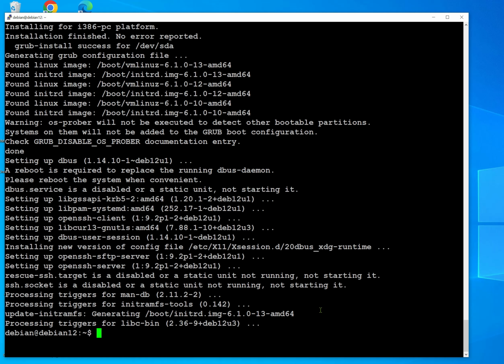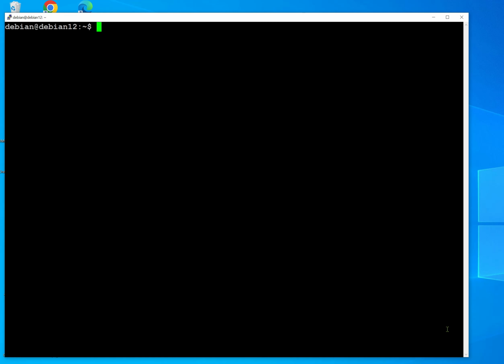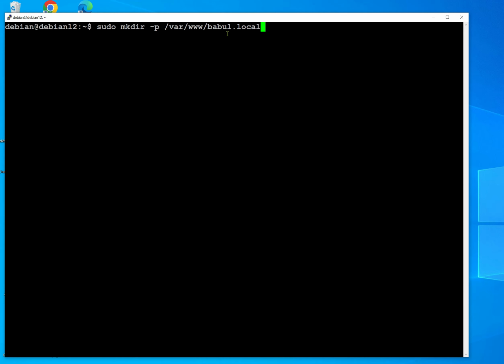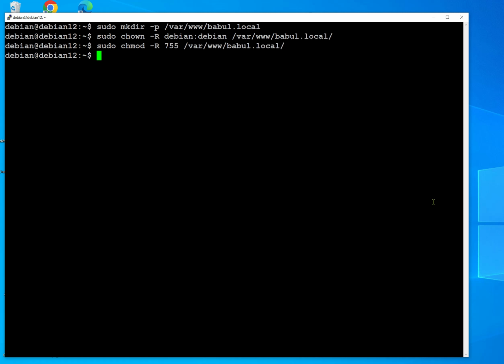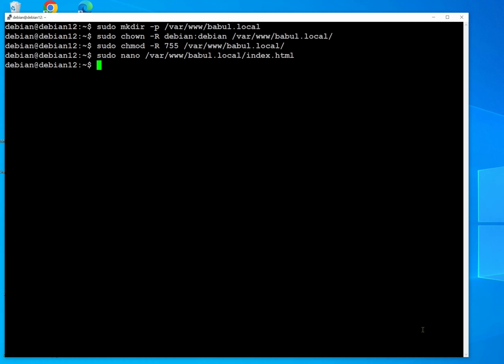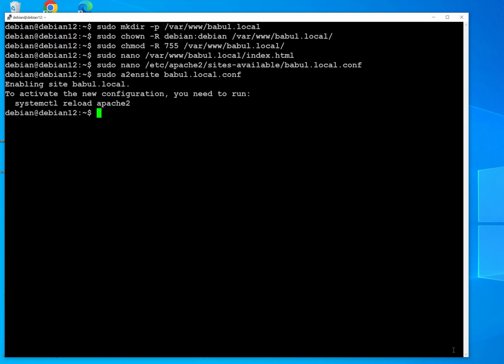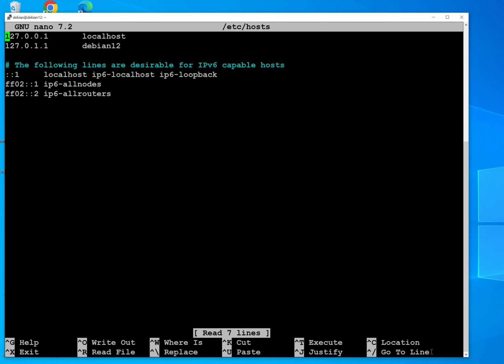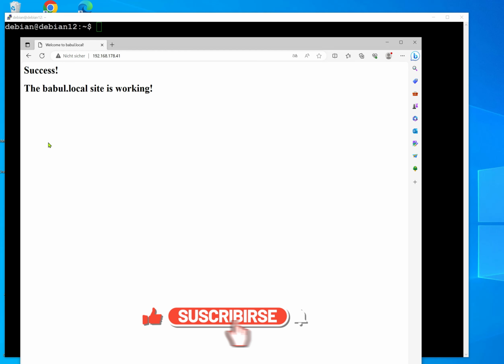How to install and configure apache?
The Apache web server is an open source HTTP server that offers scalability, flexibility, and support for problem analysis. In addition, the Apache web server can also be configured as a proxy server.